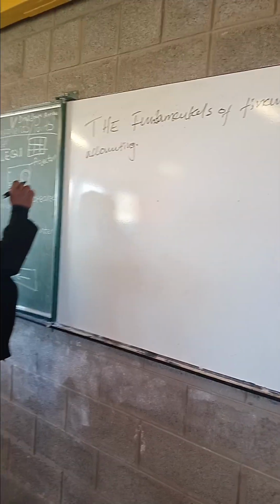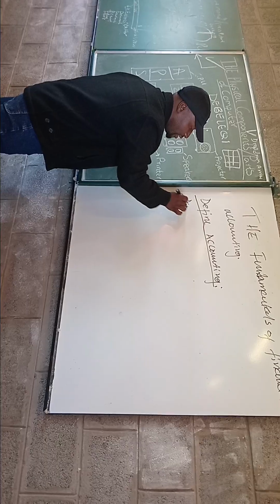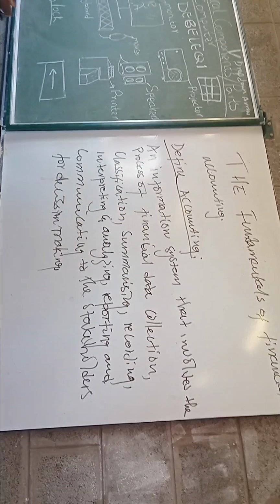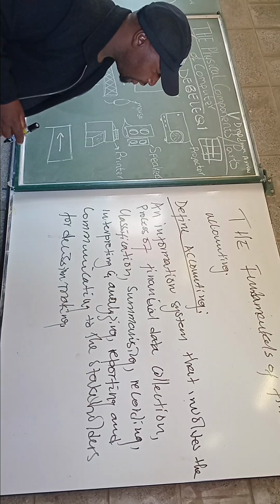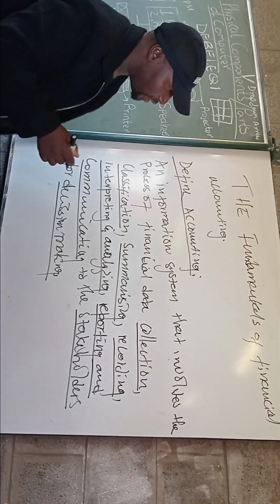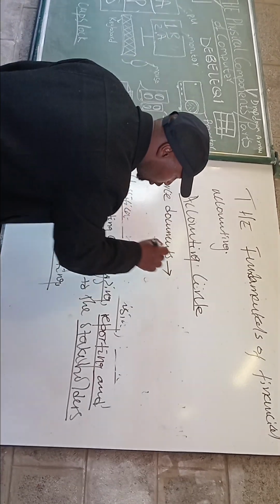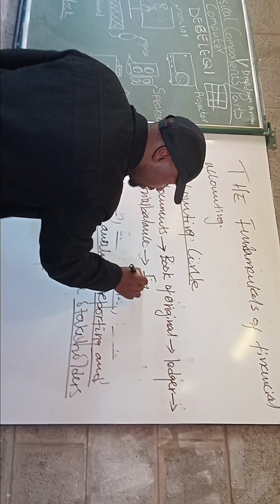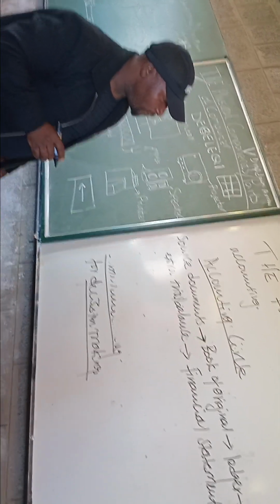Excellency Accounting Tutorials _By Sir. MAPHOMA..